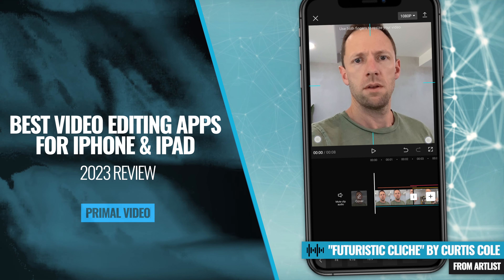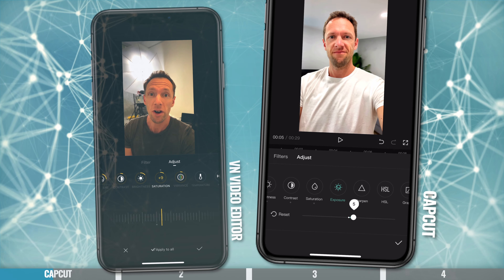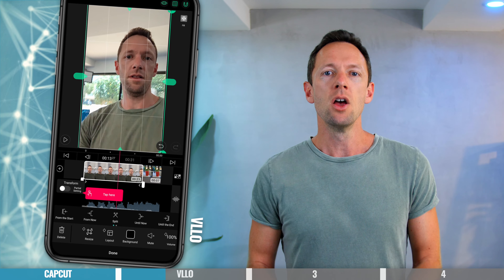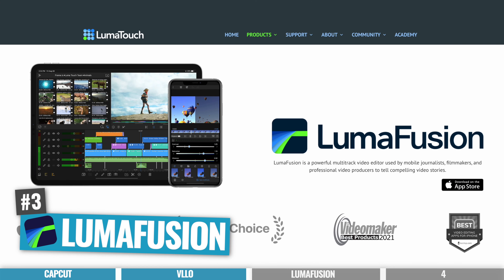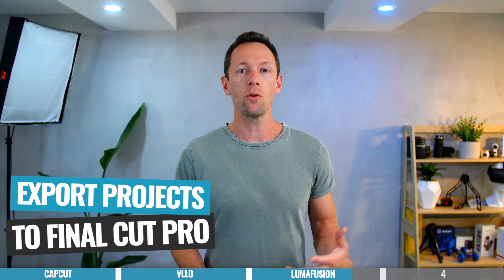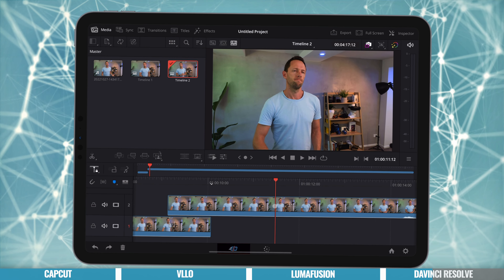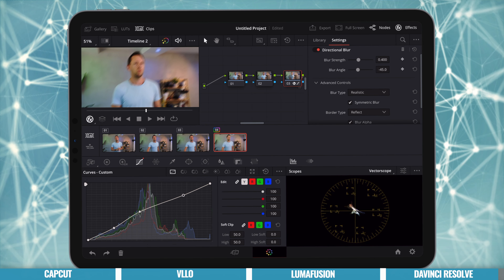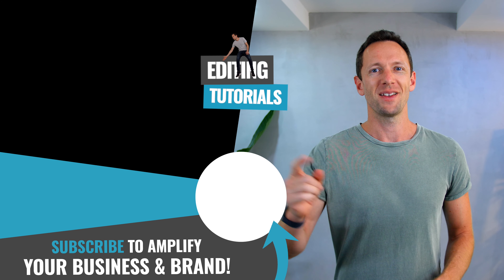Best Video Editing Apps for iPhone & iPad - 2023 Review!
The BEST video editing apps for iPhone & iPad in 2023! Here’s our updated review of the top iOS options including our pick for best iPhone video editor right now.

Timestamps:
00:00 Best Video Editing Apps for iPhone & iPad
00:57 CapCut Review
02:17 VLLO Review
04:35 LumaFusion Review
06:37 DaVinci Resolve Review
09:18 What is the BEST Video Editing App?

Become a Primal Video Insider (100% free) to access advanced workshops, bonus trainings, and regular PV updates

-- Best iPhone Video Editing App 2023 --

With so many iPhone video editing apps available in the App store, it can feel impossible to figure out which one best meets your needs. There’s options like Kinemaster, LumaFusion, CapCut, Inshot, VN Video Editor - but how do you know which one is right for you?

In this video we take a look at the latest video editors for iPhone & iPad. This includes what’s changed since our last roundup in 2022, a review of the leading iPhone video editors right now on tablet & smartphone and our pick for the BEST video editing app for iPhone in 2023.

We’ll include everything from the best FREE video editing app right up to more professional and advanced options - so there’s an iOS video editing app for every budget and skill level.

--- Related Content —